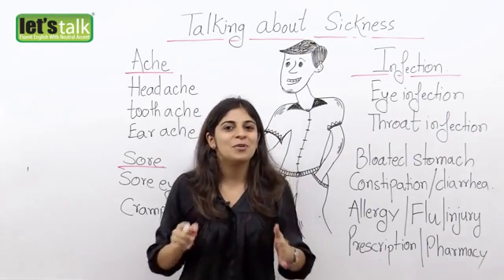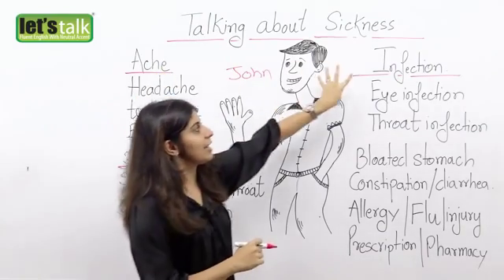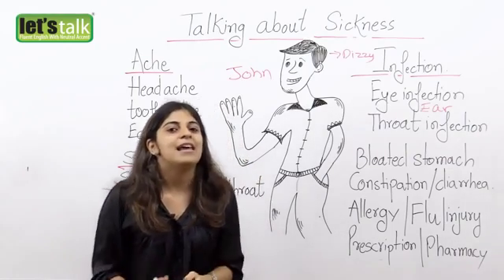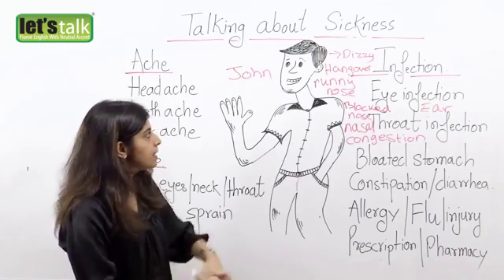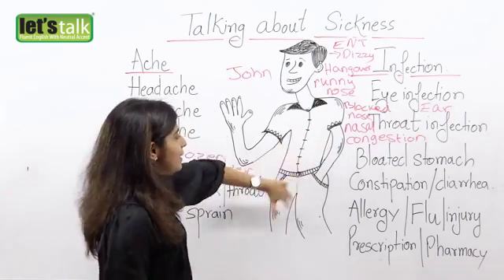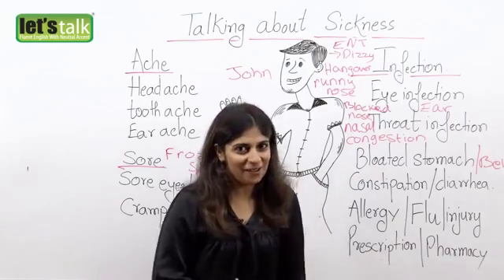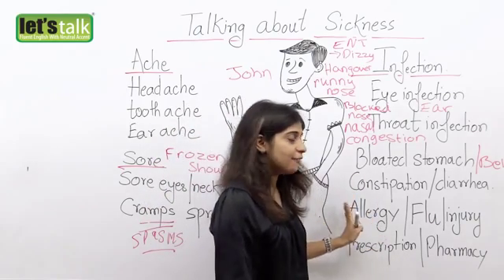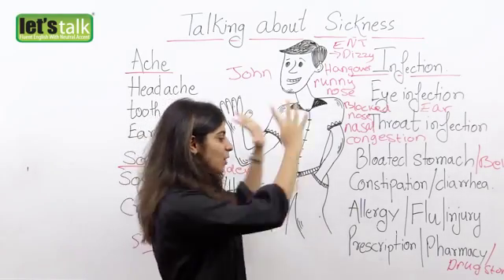Spoken English lesson How to talk about Sickness